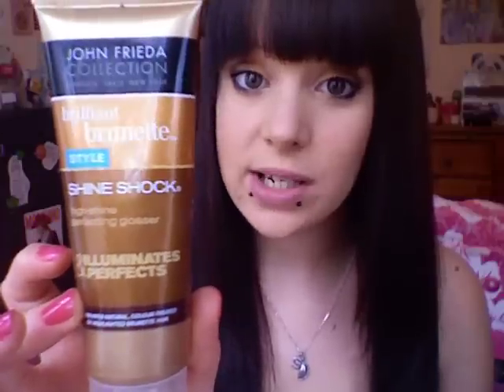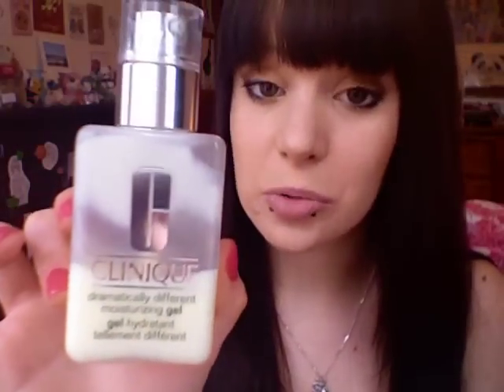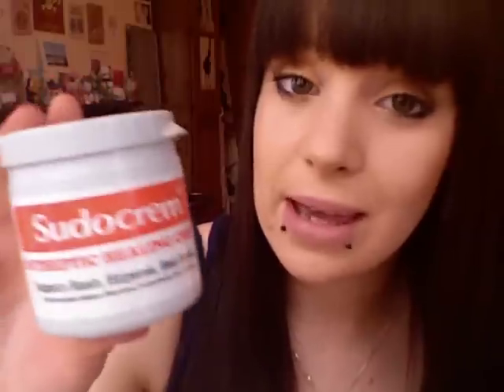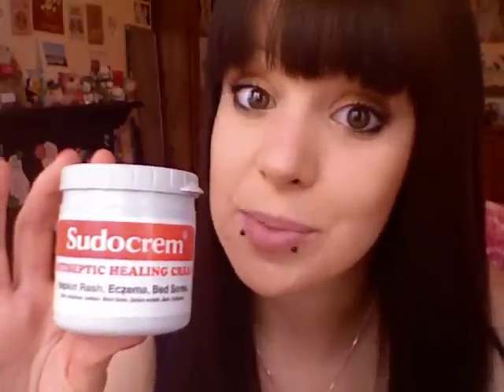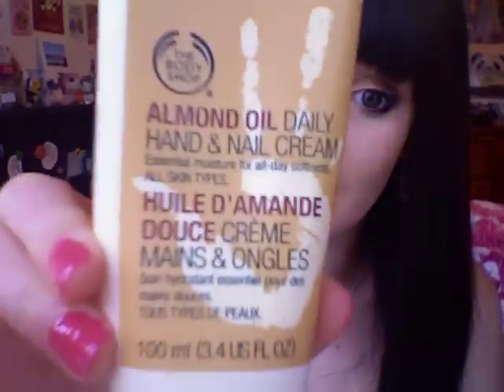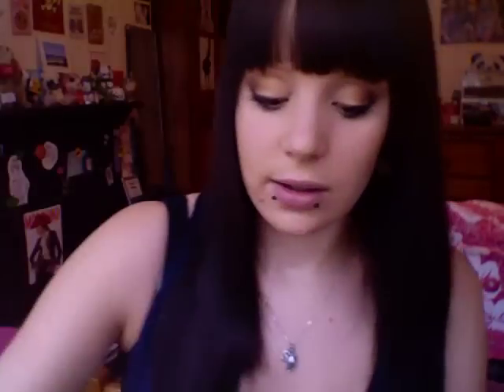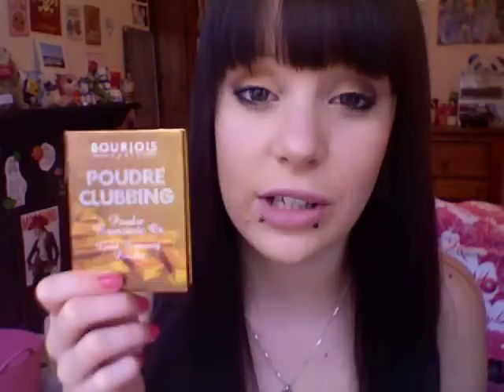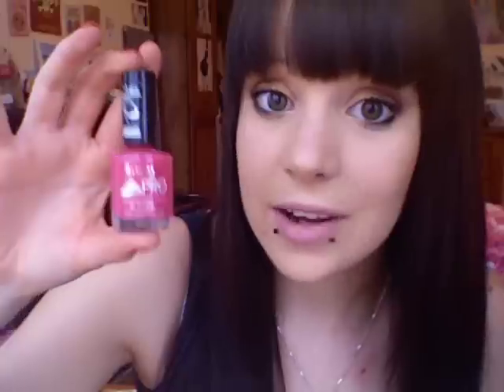TAG: 11 Most Reached for Products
*** Product names listed below ***

to do this video! It's taken a while to make but here it is. I wish I could do something about the buzz of my laptop in the background

PRODUCTS MENTIONED:
1. John Frieda Shine Shock Brunette hair serum
2. Soap and Glory 'Girligo' body mist
3. Clinique Dramatically different moisturising gel
4. Jean Paul Gaultier 'Classique'
5. Sudocrem
6. The Body Shop almond oil hand and nail cream
7. Rimmel 'Stay Matte' pressed powder in warm beige
8. Bourjois Gold Bronzing powder
9. Clinique coloursurge eyeshadow trio
10. Clinique High Impact curling mascara
11. Rimmel Lycra Pro Nail polish in Fancy Fuscia